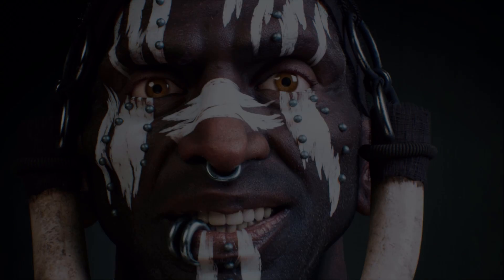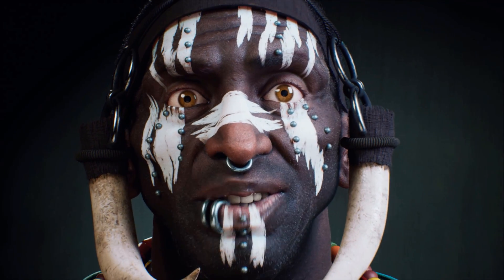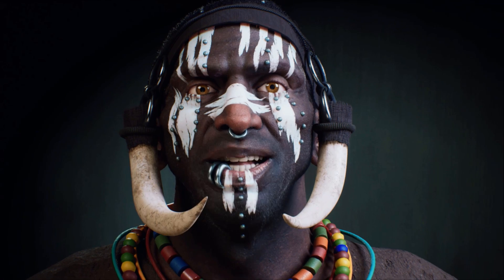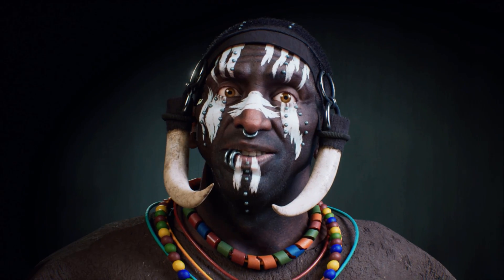Unreal Engine 5.4 Preview (Custom Meta human )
Unreal Engine 5.4 preview testing Custom Meta Human.
If you are interested in how to customize your own Meta Human in full detail.